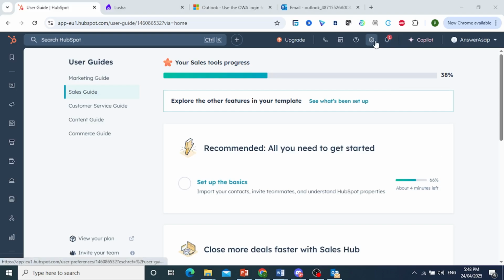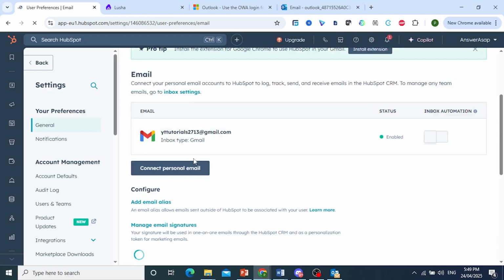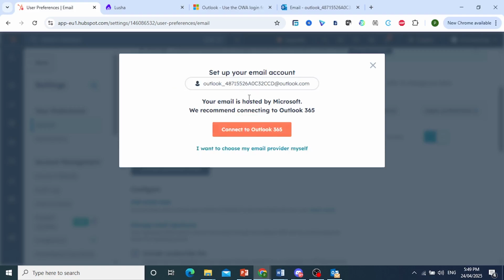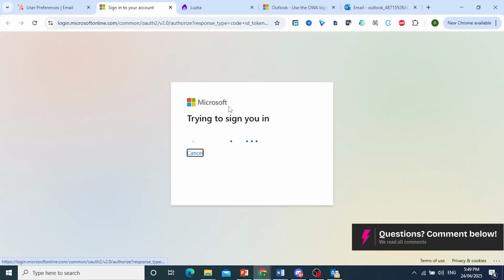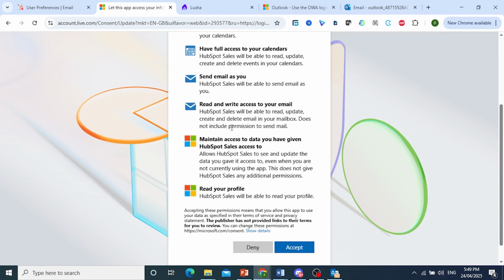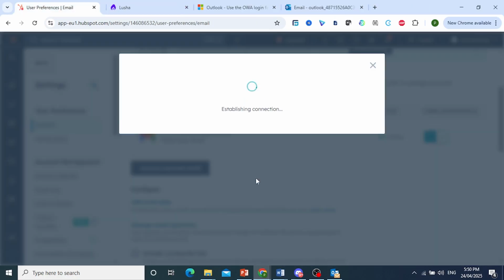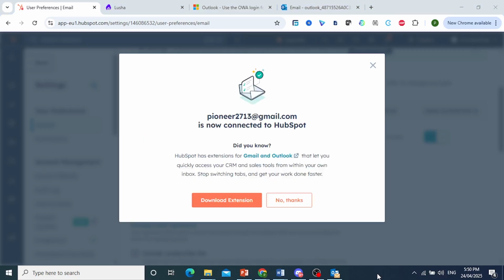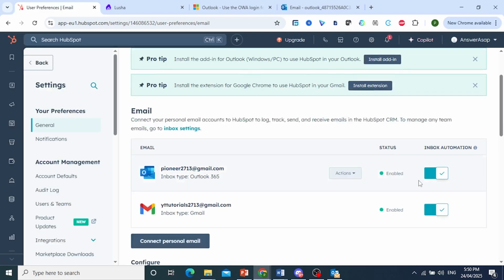How to ADD HubSpot to Outlook (Step by Step)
Want to integrate HubSpot with your Outlook inbox? This step-by-step tutorial shows you how to add the HubSpot Sales add-in to Outlook, enabling email tracking, logging, and access to sales tools directly from your email client. Learn how to install the add-in via Microsoft AppSource or HubSpot, configure settings, and troubleshoot common issues. Perfect for sales professionals and marketers aiming to streamline their workflow.